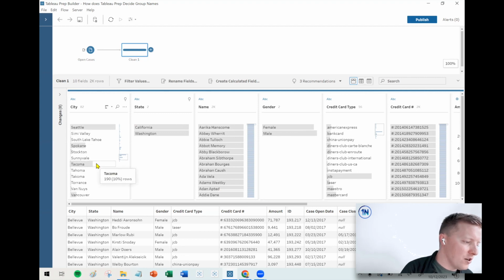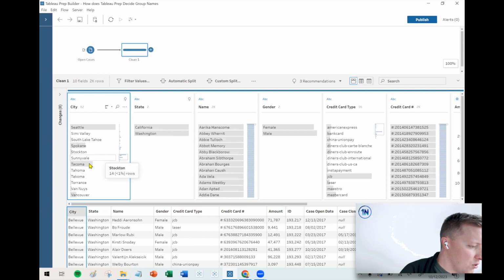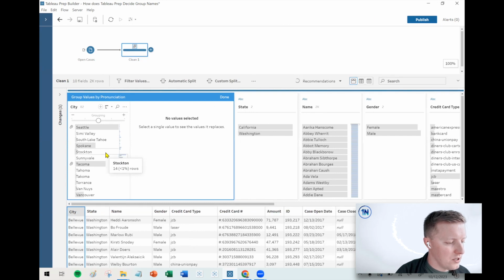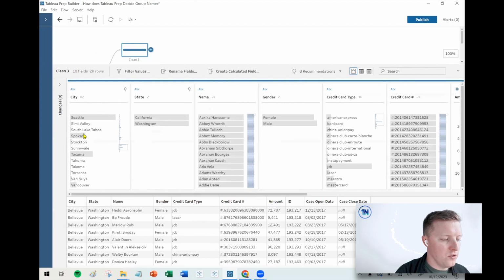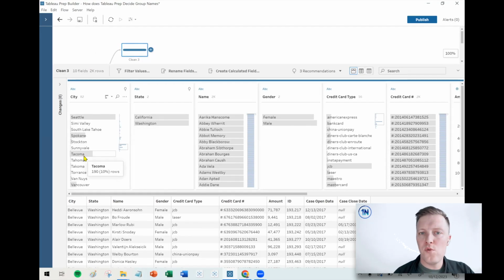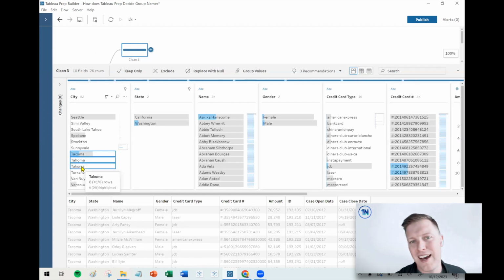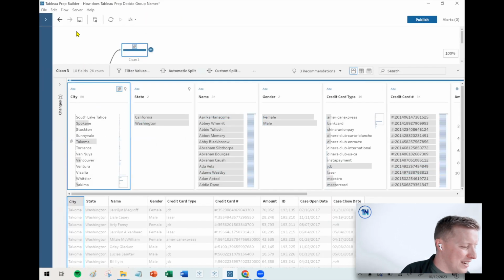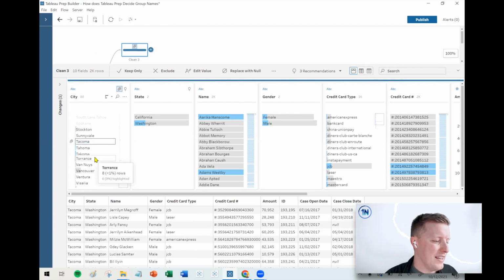How Tableau Prep Decides Default Group Names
A fundamental component of Tableau Prep is the ability to clean messy data. One of the best ways to do that is by creating groups! However, creating groups can be confusing. How does Tableau Prep decide what to name a group? For example, if you group "Boise" and "Boise City" together into a single city name, which does Tableau Prep choose? Well, that all depends on the grouping method you select.

If you use automated groups (grouping on pronunciation, common characters, etc.) it will choose the more populous value. So if there are 100 rows for "Boise" and 5 rows for "Boise City", the group name will default to "Boise".

If you create selection groups in the clean step (using CTRL and SHIFT) the group name will be whichever value you selected last before selecting "Group".

If you use the "Manual Grouping" feature in the grouping dialogue, it will be whichever value you selected first.

Are you thoroughly confused yet?!?

Check out this video to see a run through of a couple grouping approaches and which group name Tableau Prep takes.

Chapters:
0:00 Background
0:44 Automated Grouping
1:43 Selection Grouping
1:58 Upcoming Tableau Classes
2:19 Selection Grouping Continued